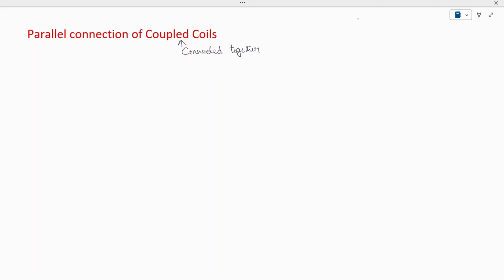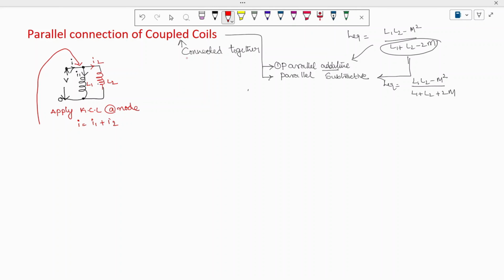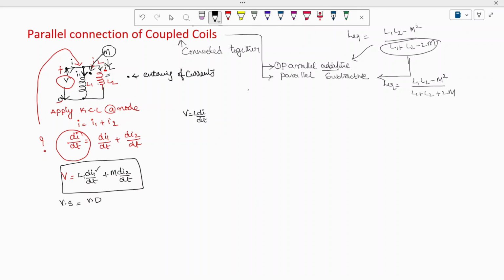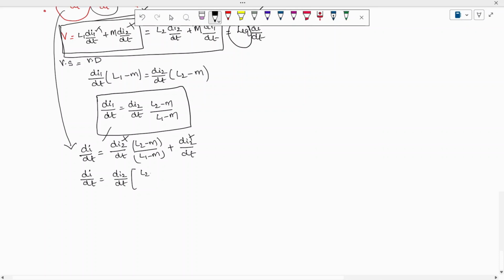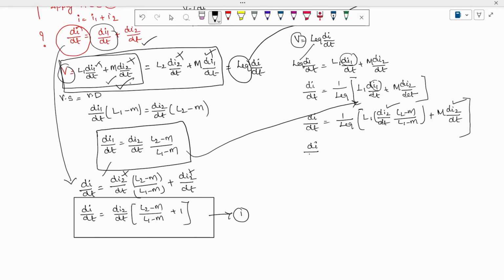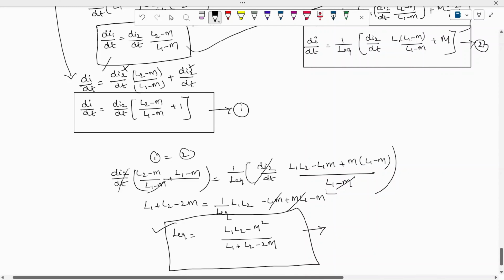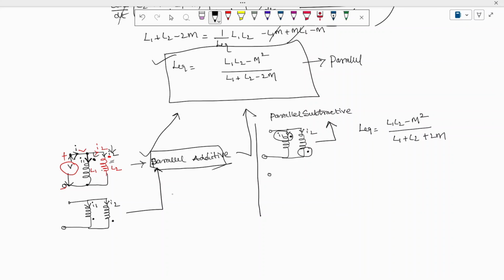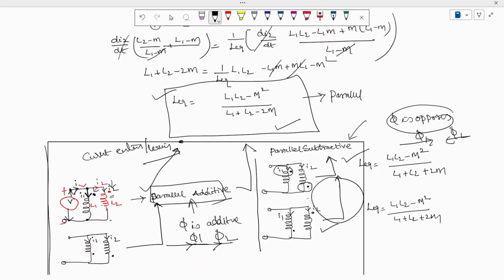What Happens When Coupled Coils Connect in Parallel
Parallel Connection of Coupled Coils Lecture 4